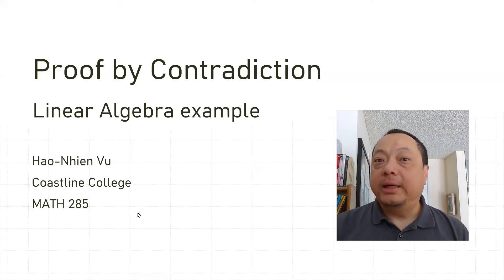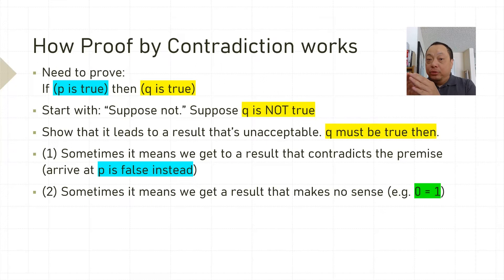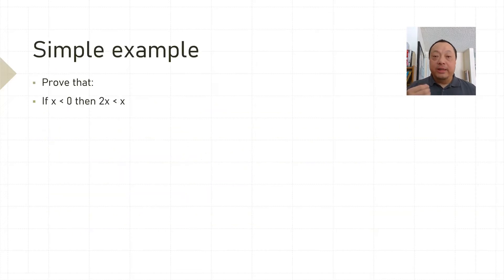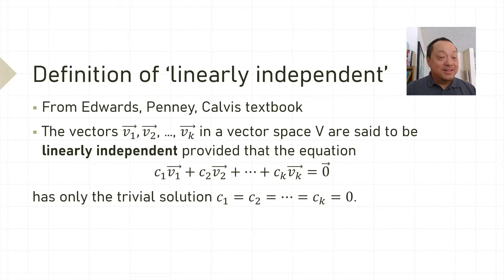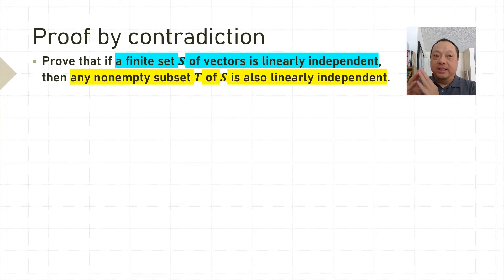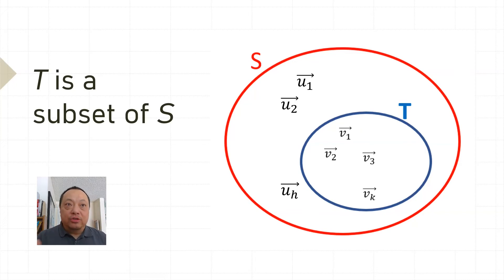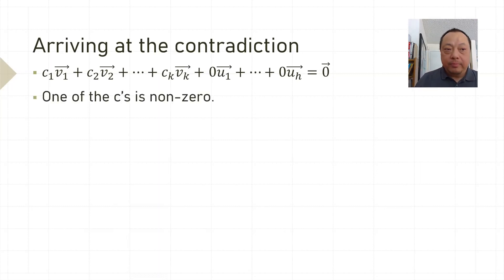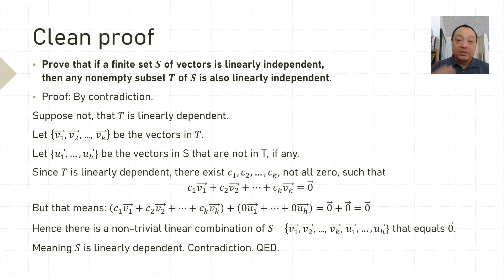Proof by Contradiction: Linear Algebra example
I show how to do a proof by contradiction, do one simple example and then prove that a subset of a linearly independent set is linearly independent.

0:00 Proof by contradiction: How to
2:49 Simple example
3:47 Linear independent subset proof